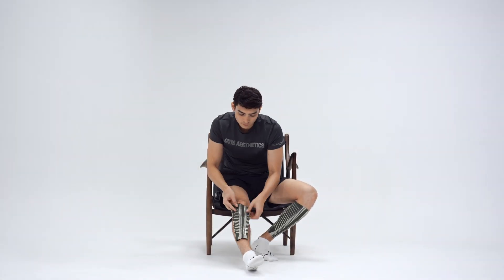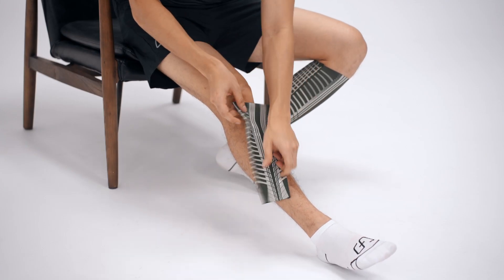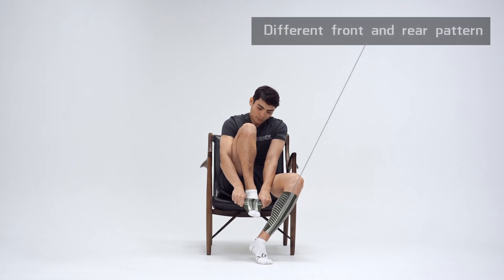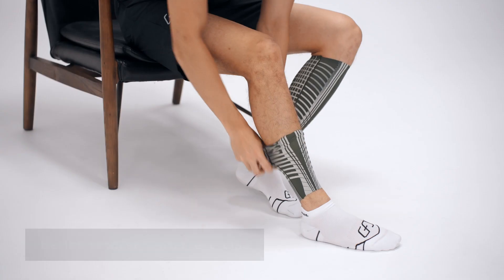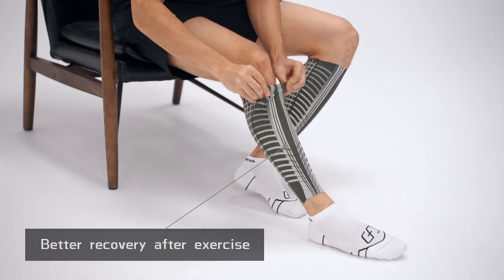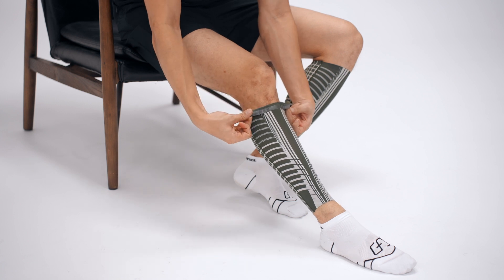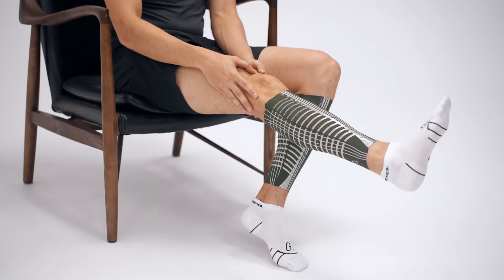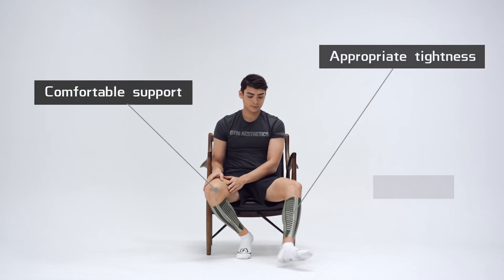G.A. Fit Gear Pro Calf - Tutorial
Gym Aesthetics
Bodybuilding & fitness clothing for Women and Men
Bodybuilding & Fitness Kleidung für Damen und Herren